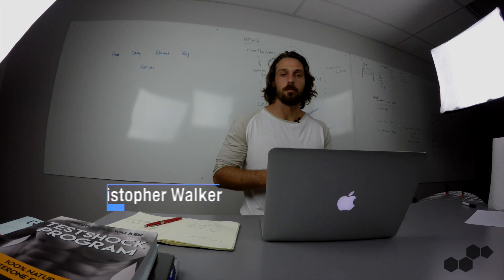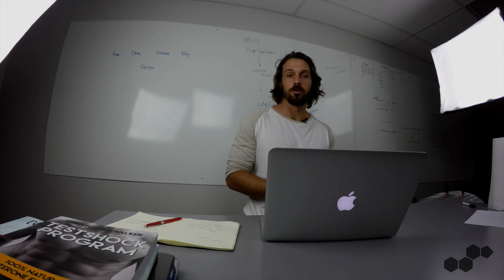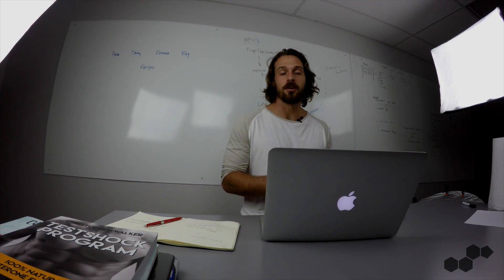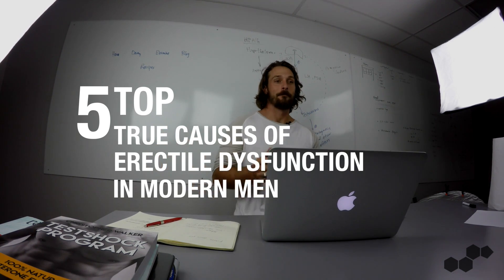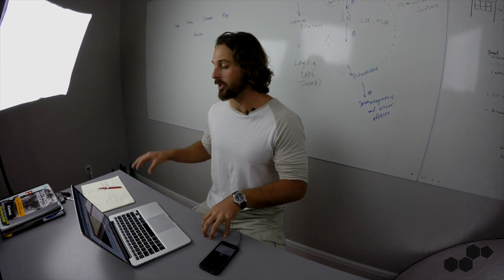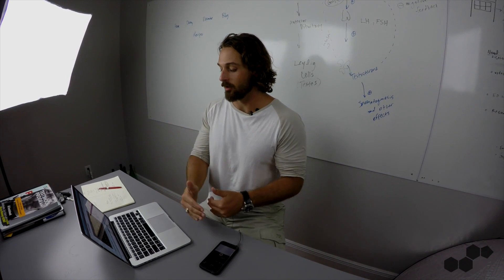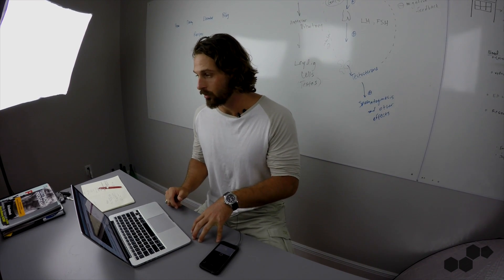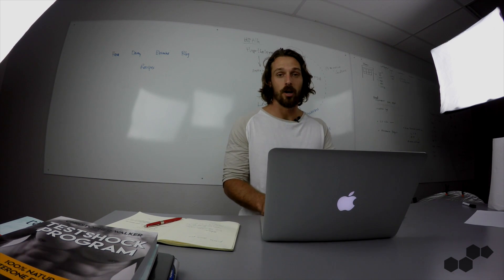Top 5 True Causes Of Erectile Dysfunction (ED)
In this video I discuss the Top 5 True Causes of Erectile Dysfunction (ED).

Erectile Dysfunction is becoming a bigger and bigger problem. Many men are suffering from ED and wonder why they've yet to find a solution that doesn't involve medication.

The first thing you have to understand when it comes to ED is that it's not a problem in and of itself. Rather, ED is a symptom of another issue you're having.

Addressing these causes of erectile dysfunction will solve your problem relatively quickly

There are 5 main causes of Erectile Dysfunction, which are:

Micronutrient Deficiency
Vascular Complications
Prescription Medication
Symptoms of Metabolic Syndrome
Low Testosterone

For more on the causes of erectile dysfunction, head over to anabolicmen.com